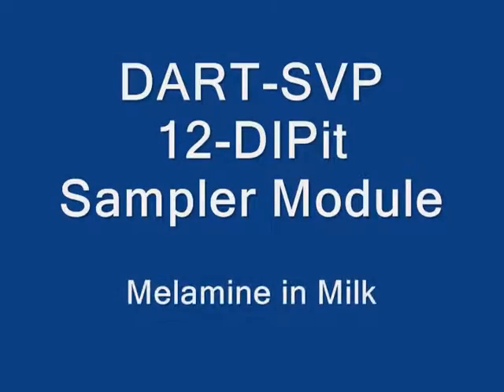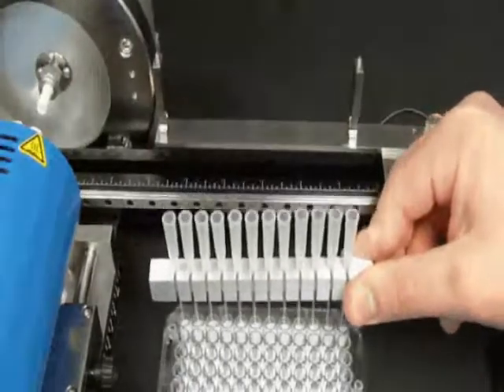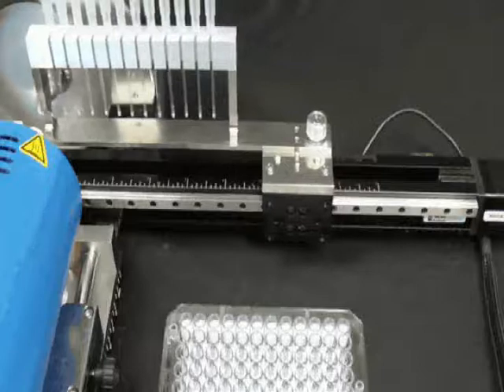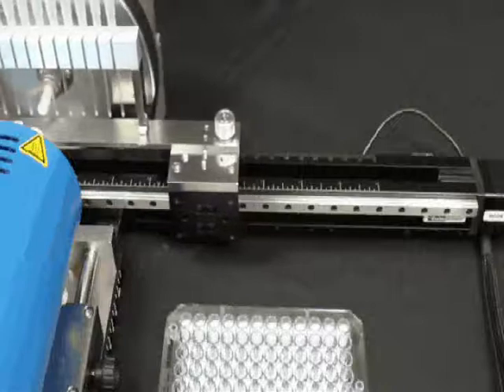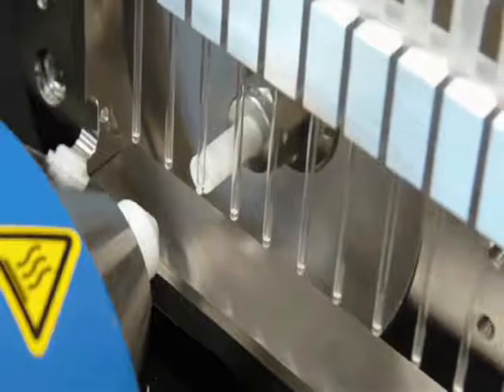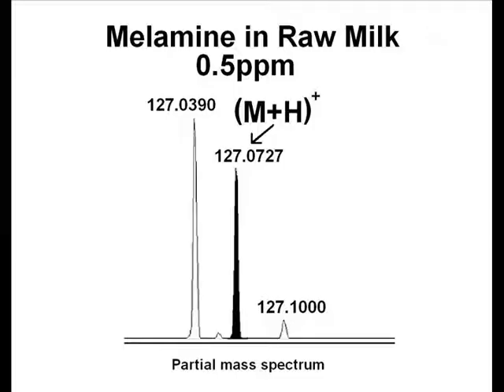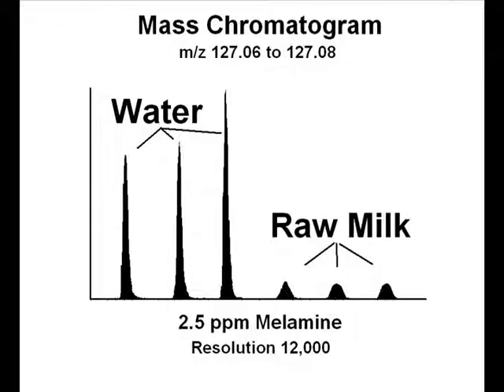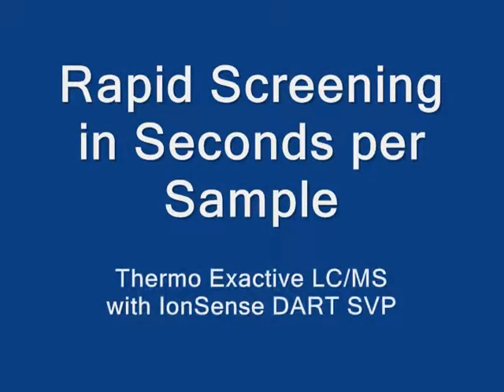Twelve DIPit Melamine in Milk movie.wmv